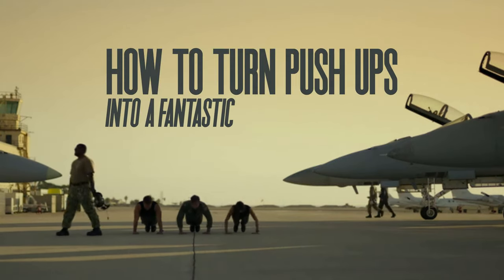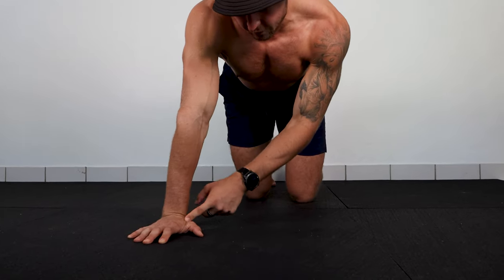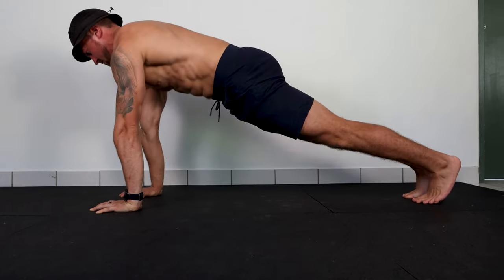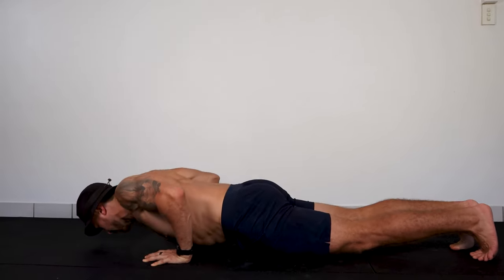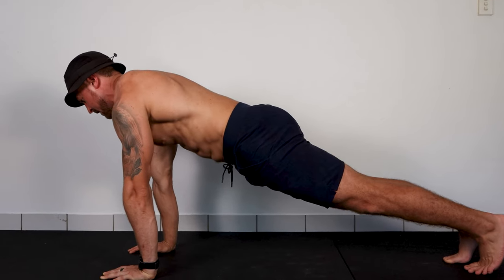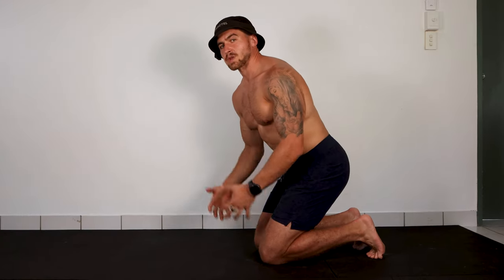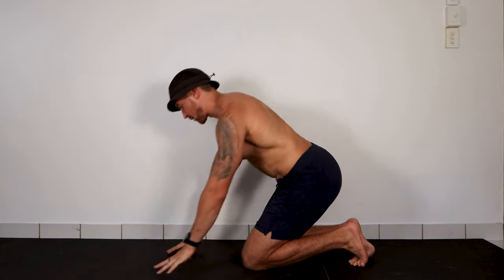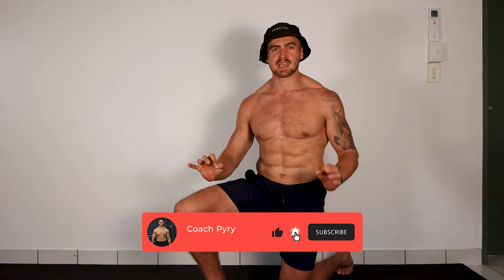The Perfect Push Up Form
Yes, you've been doing push-ups wrong all your life.

Here is how to turn push-ups into a fantastic upper-body strength and muscle-building exercise.

Timestamps:

0:00 The Perfect Push Up Form
0:28 Hands
2:02 Body Positioning
3:31 The Reach
5:56 Elbow Tracking
7:52 Core Activation